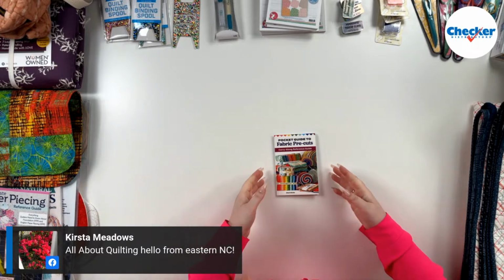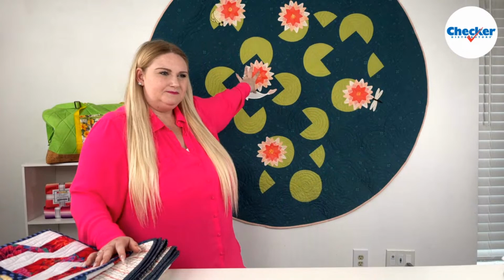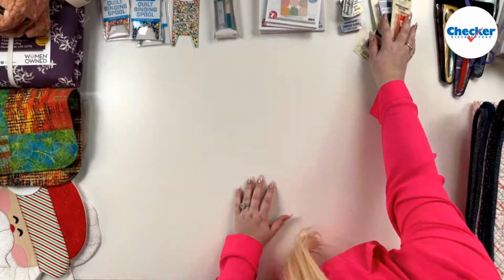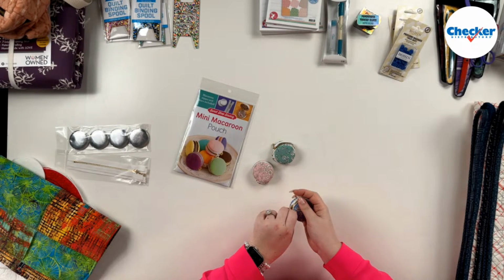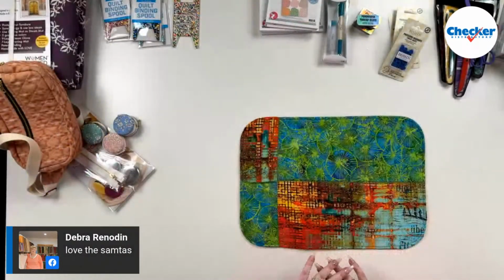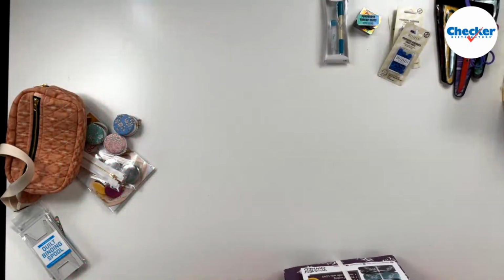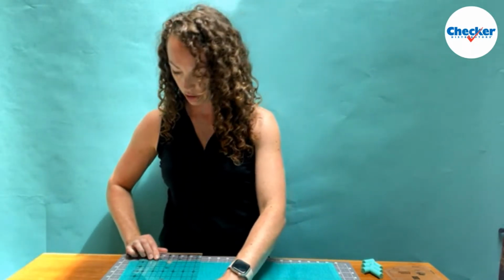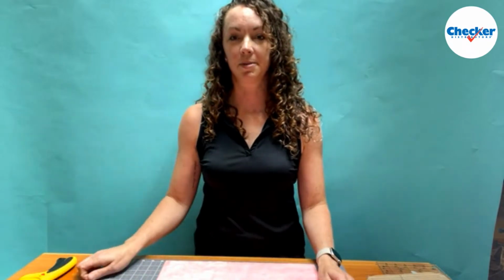What's New with Checker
⭐ Special LIVE guest from SewTites ⭐ We are super excited to share all the latest products and connect with you. If you can’t watch it Live... no worries! - the video stays on Facebook, just be sure to watch at your earliest convenience. In each bi-weekly event description, we will put a link to ALL the items. Join the community of quilters, sewists, and shop owners and interact with your questions and comments. See you at 1:30 pm Eastern Time.